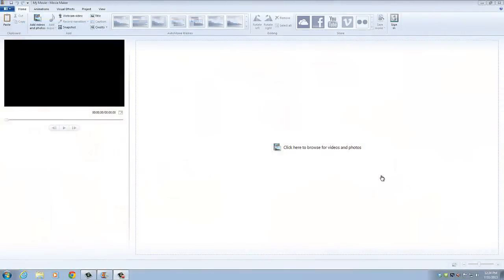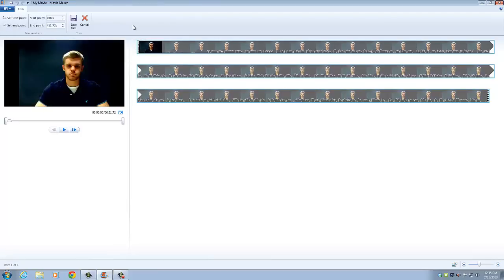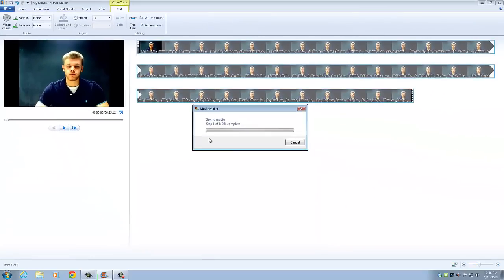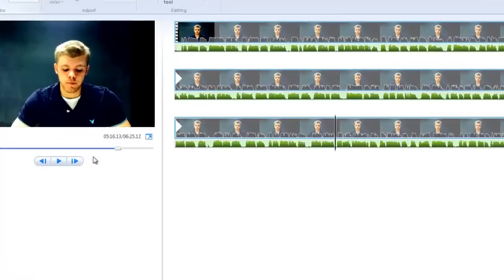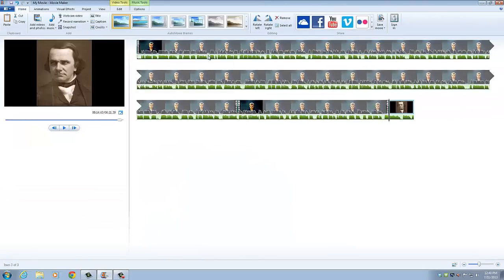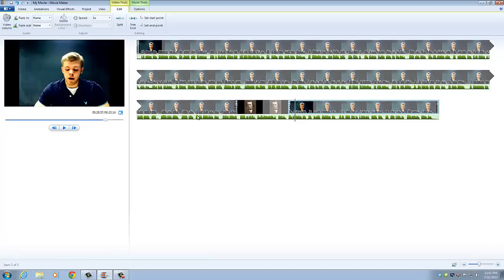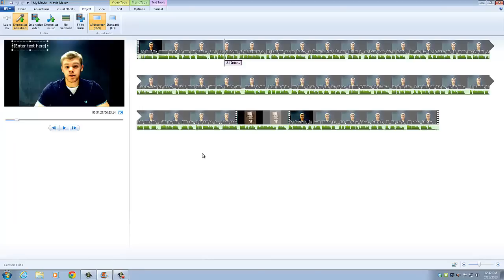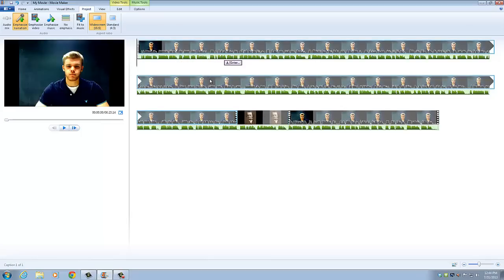Windows Movie Maker Tutorial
Dickinson College student and House Divided intern, Russ Allen ('14) demonstrates in a tutorial how to use Windows Movie Maker to create a close reading video